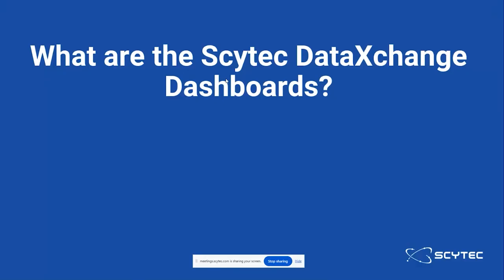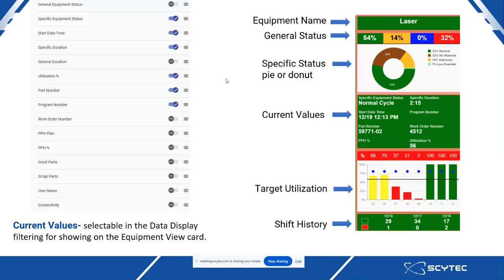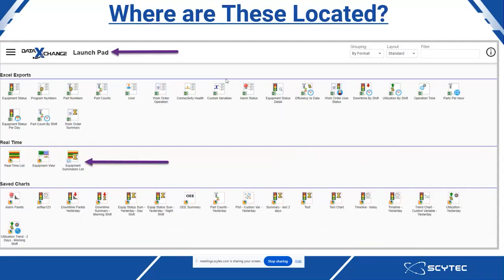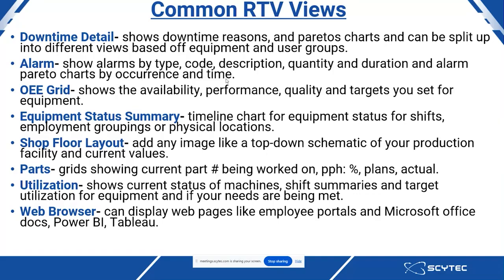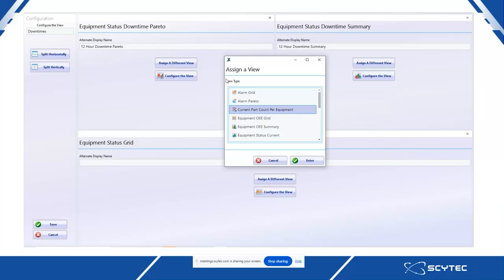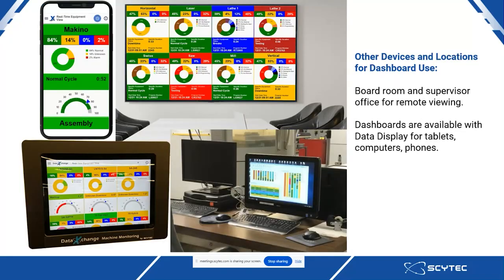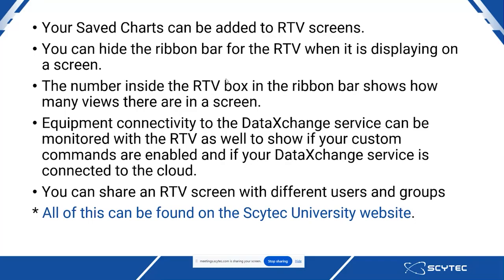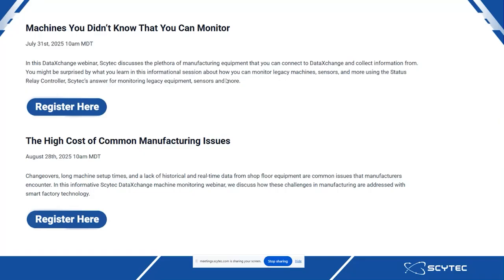Getting the Most Out of Your Shop Floor Dashboards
This DataXchange webinar will discuss the proper use and set up of the dashboard features inside Scytec DataXchange, and discuss what is in store for the future of your real-time machine monitoring dashboards.